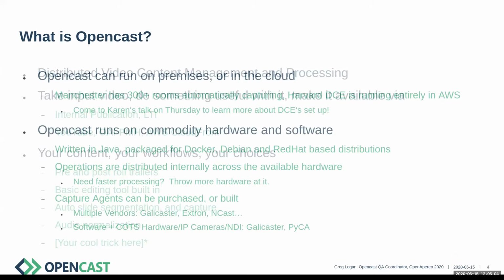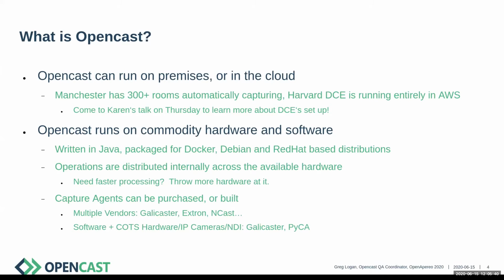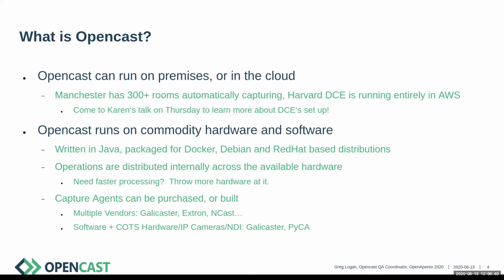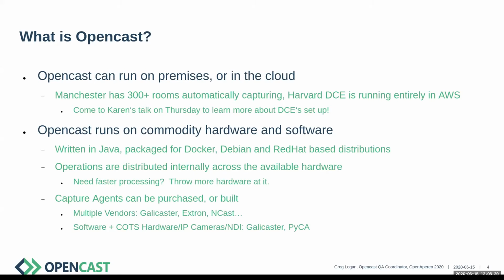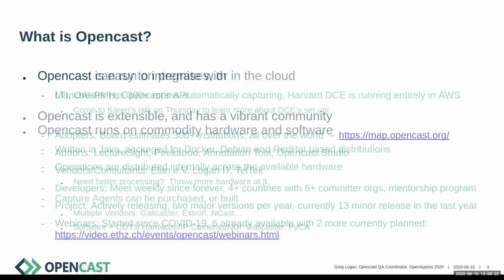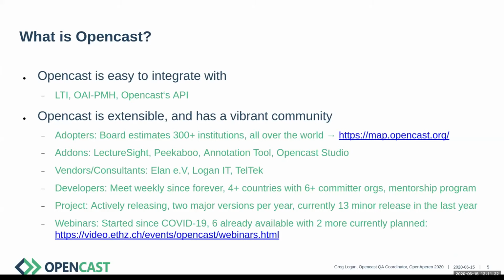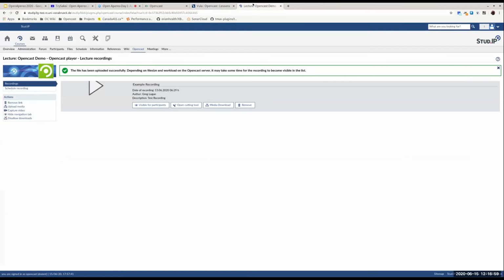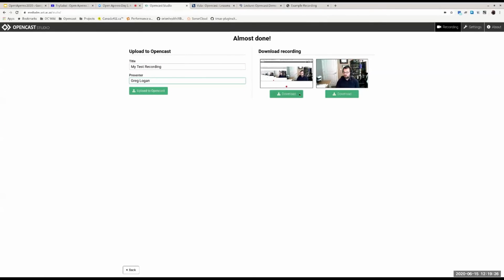OA_20200615_1200_Opencast_Logan_v1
Gregory Logan provides a status update on Opencast including background, current priorities and future plans